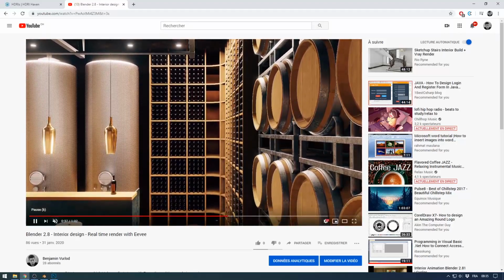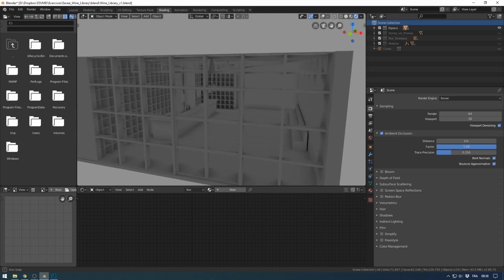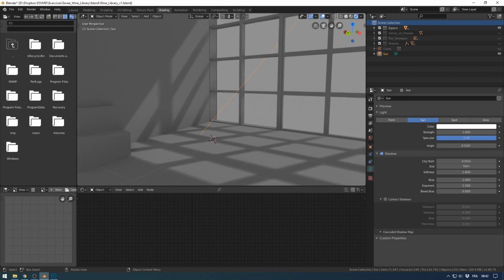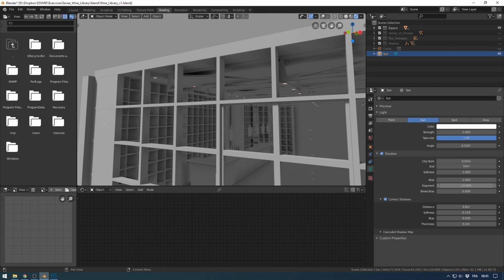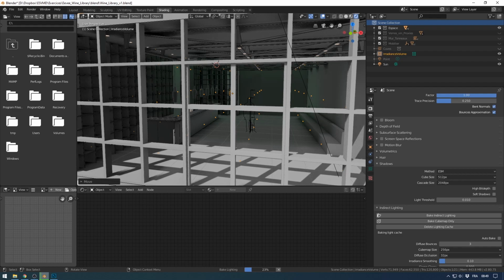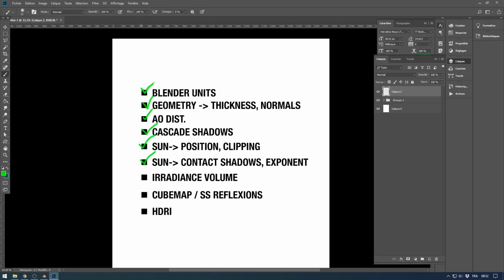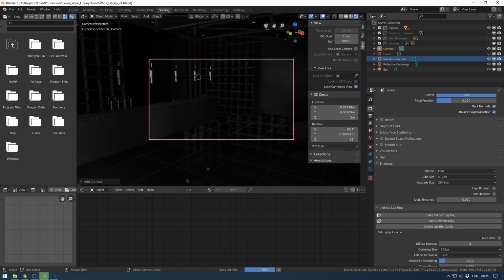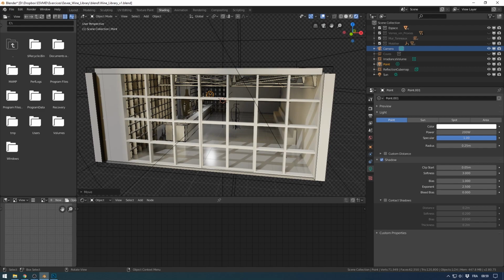Interior Design with Blender Eevee 1/4 - Scene Setup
I've made this tutorial to give you some keys to make your projects using Eevee, the real-time rendering engine available since Blender 2.8. This engine does not replace Cycles but allows you to work in a more fluid way if you don't have a computer with powerful calculation capabilities on the graphics card.

This first video explains how to set up the basis of the elements necessary to start creating the scene once the modeling is completed:

- Adjusting the size of the elements and the unit system of the file
- Add ambient occlusion
- Adjusting shadow settings in the rendering parameters
- Create a Sun, adjust its position, add shadows
- Adding a volume of irradiance
- Add a cubemap
- Add an HDRI
- Making a first baking of the indirect illumination

For HDRI I often use files from HDRI Haven. Really cool I encourage you to support